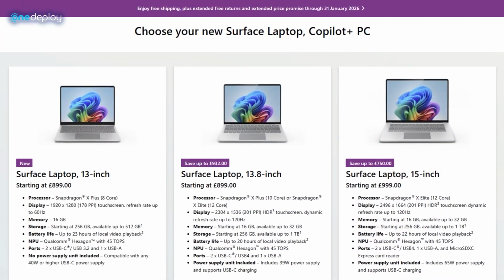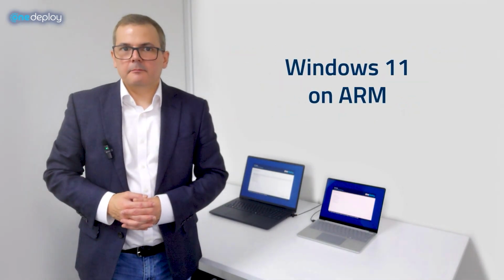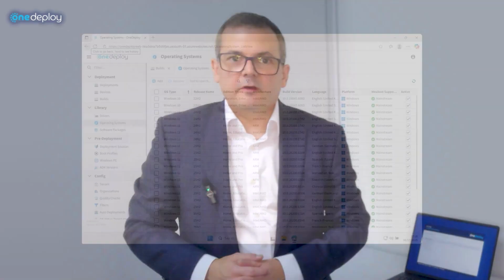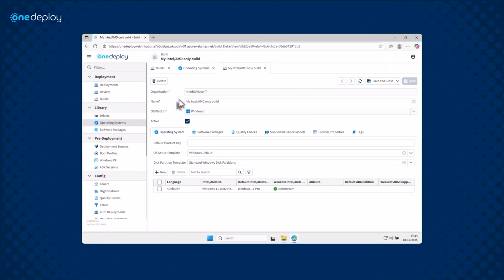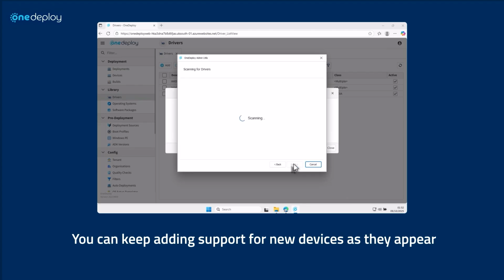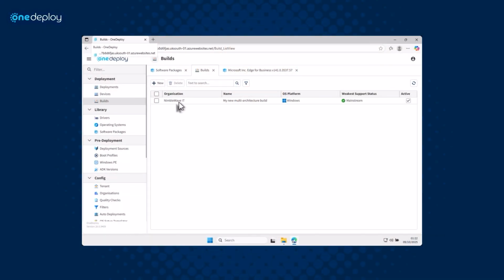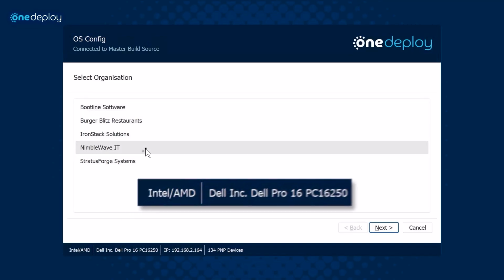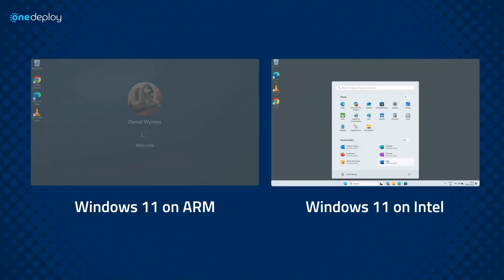Deploy ARM and Intel Copilot and PCs with one unified approach | ODSP1513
Enterprises face deployment challenges as ARM-based Copilot+ PCs enter corporate environments alongside traditional Intel devices. Managing mixed architectures often means separate tools, increasing complexity and risk. This demo shows unified deployment across Intel, AMD and ARM delivering identical builds. Watch Windows 11 deploy live to these platforms, maintaining security and compliance. Learn how OneDeploy's multi-architecture approach future-proofs your device deployment strategy.

𝗦𝗽𝗲𝗮𝗸𝗲𝗿𝘀:
 * Daniel Wyness

Chapters:
0:00 - Expansion of ARM into Laptops and PCs with Windows 11
00:01:20 - Windows 11 on ARM: Familiar Experience with New Architecture
00:02:21 - Limitations of Existing Deployment Solutions for ARM
00:04:49 - Definition and Installation of Native ARM Applications
00:06:09 - Installing multi-architecture build on both devices